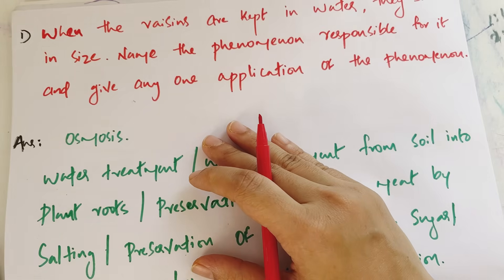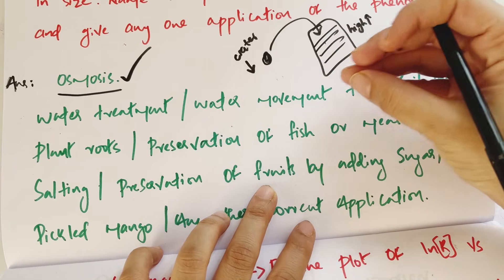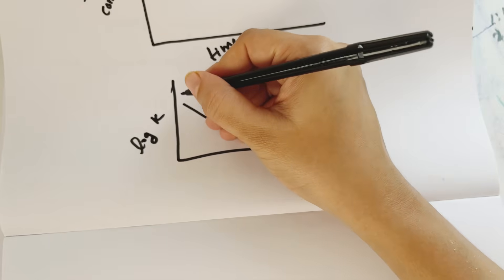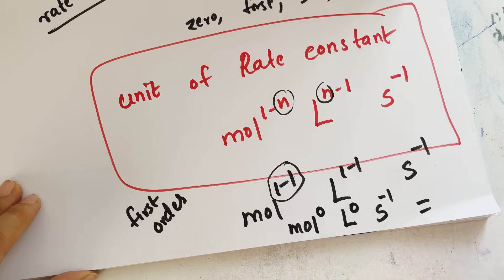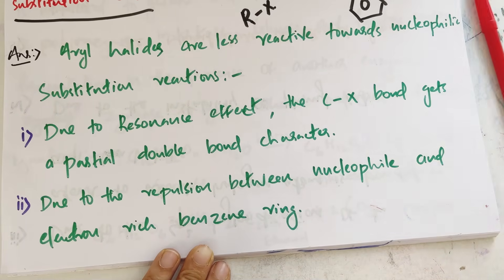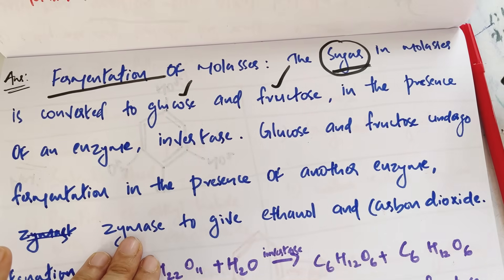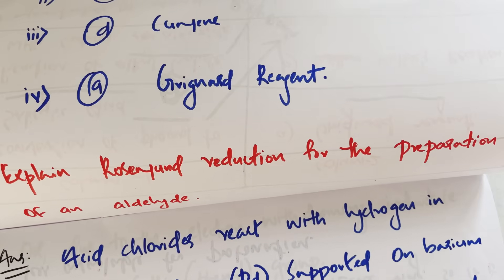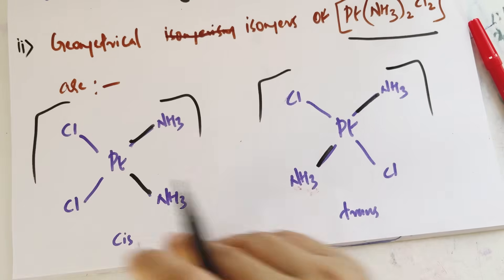നാളത്തെ കെമിസ്ട്രി പരീക്ഷക്ക് വേണ്ടതെല്ലാം ഇതിലുണ്ട്💥|Plustwo Chemistry Christmas Exam Surequestions